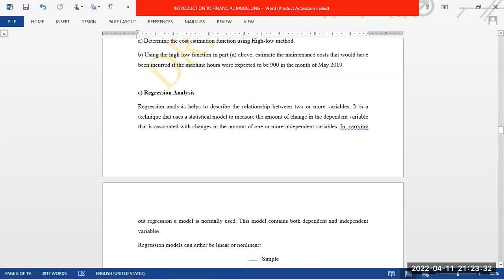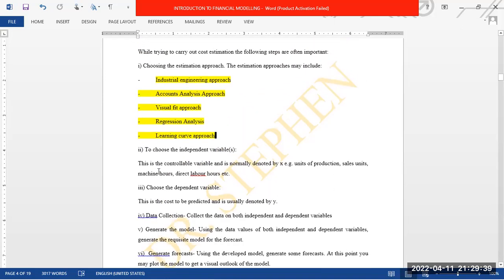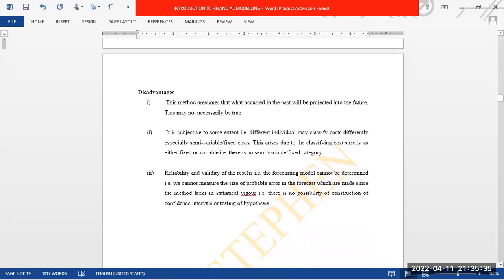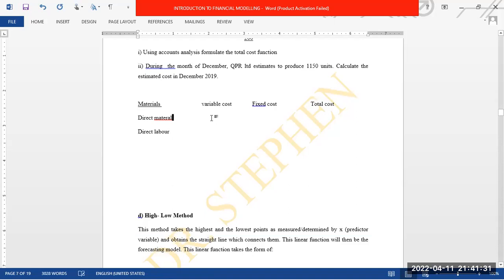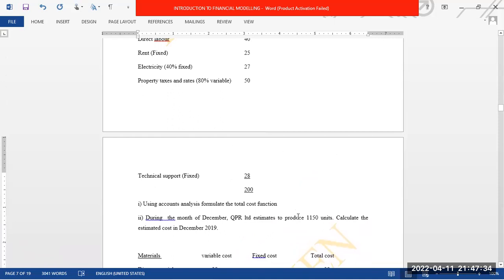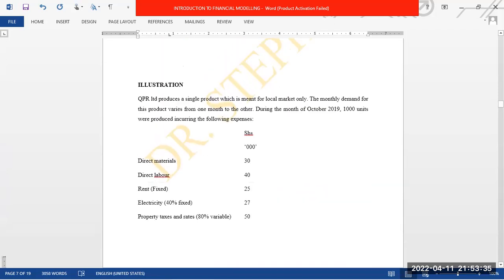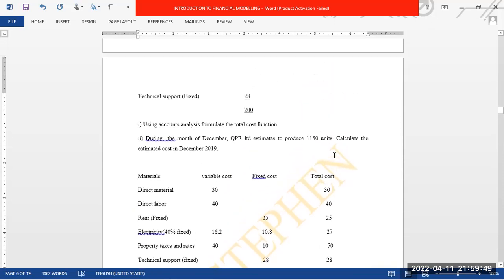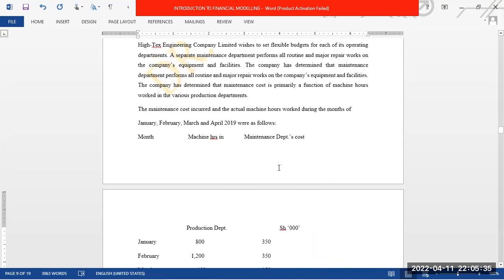cost estimation in Financial modelling and forecasting e.g Account analysis approach.